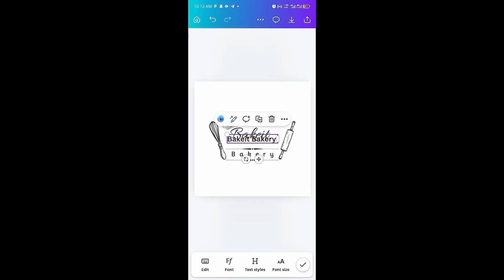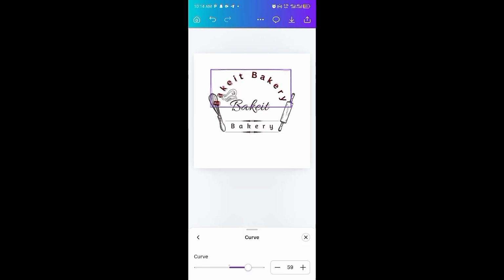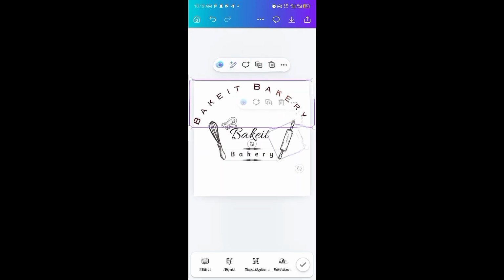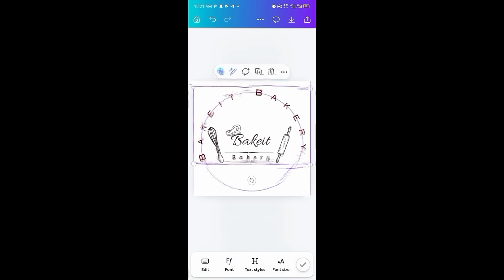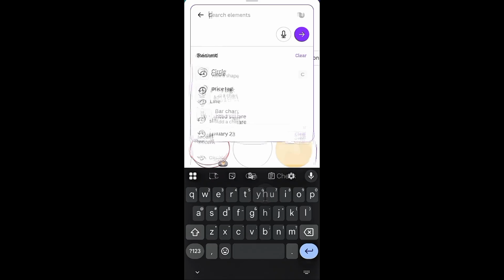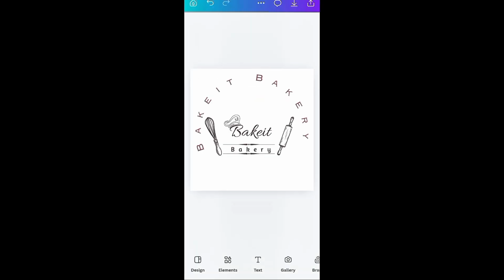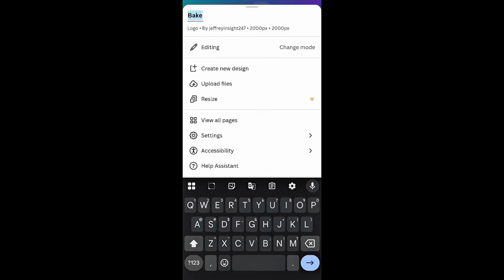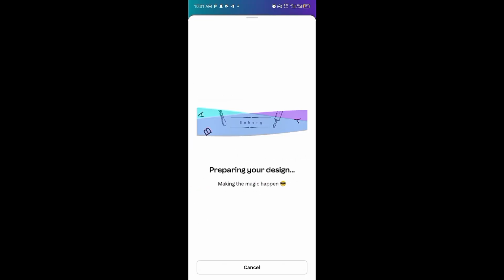How to design a professional logo for your brand with canva — Step by step tutorial (Part 2)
In this video, I’ll show you how to design a professional logo for your brand — from concept to creation — using both your laptop and your mobile phone.

You’ll learn:

The key principles behind an effective logo design

How to choose the right colors, fonts, and layout for your logo

A step-by-step guide to designing your logo on your laptop

How to design a logo on your phone using Canva

Tips for keeping your logo consistent, high-quality, and professional across all platforms

By the end of this video, you’ll know exactly how to create a logo that looks premium, communicates your brand identity clearly, and stays consistent everywhere your brand appears.